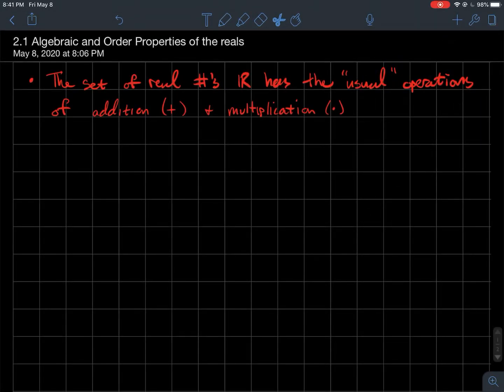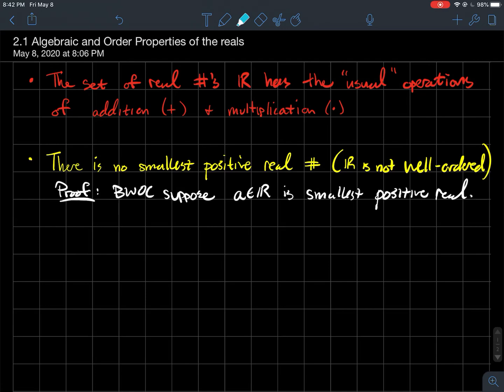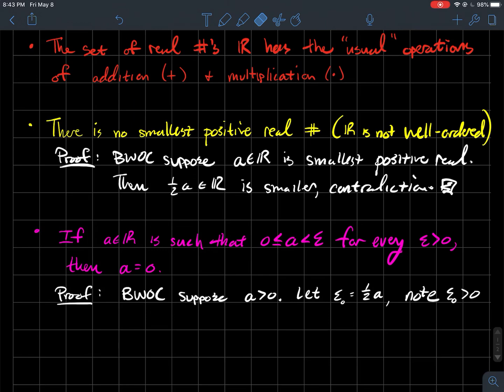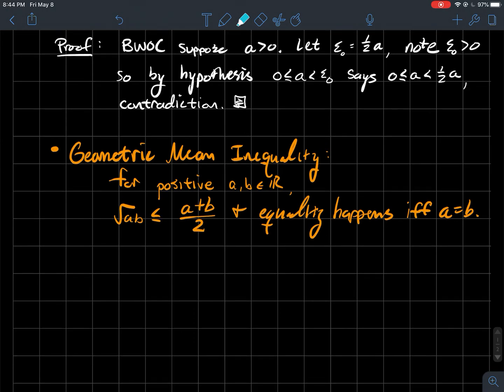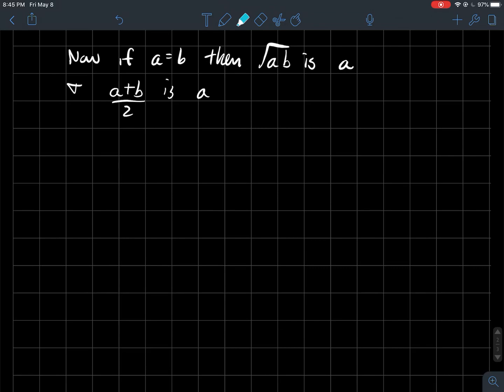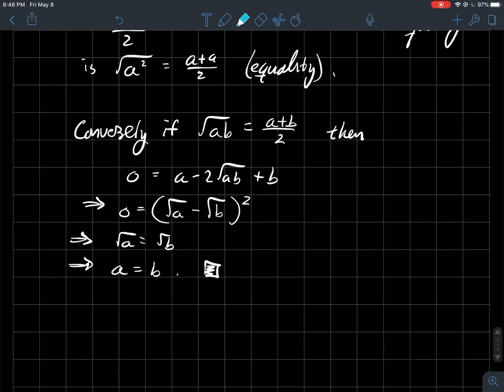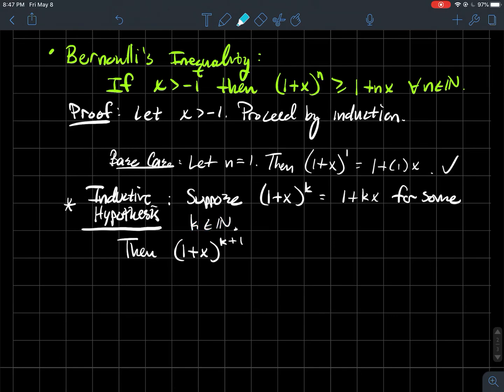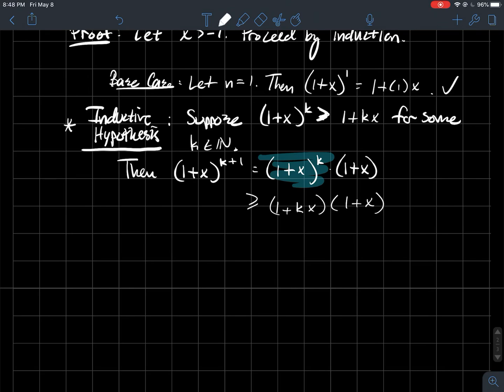Algebraic and Order Properties of the Reals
This is a short lecture about the algebraic and order properties of the real numbers for my online real analysis class.